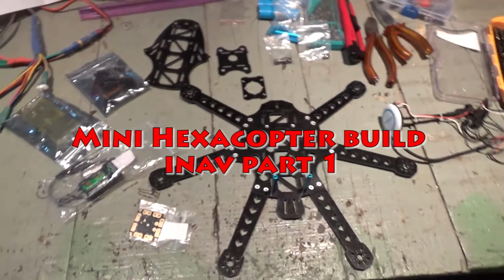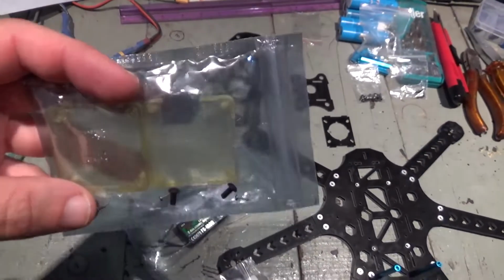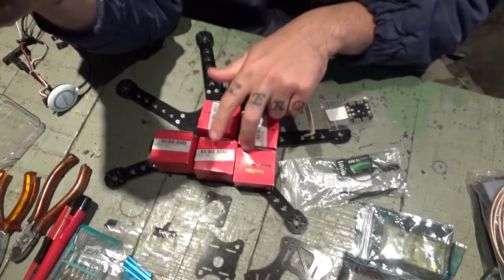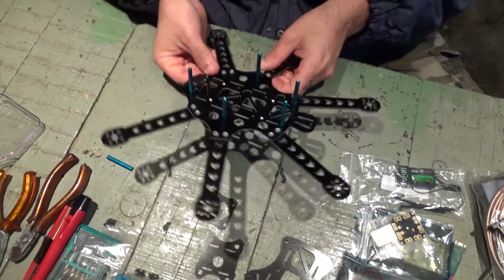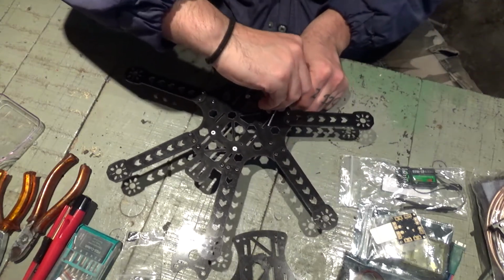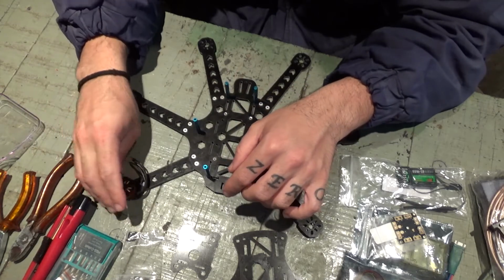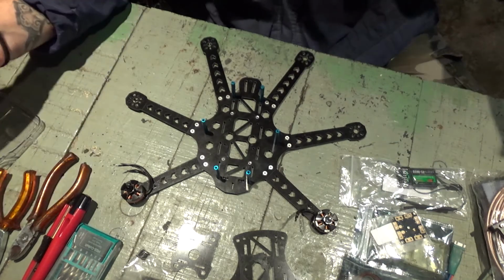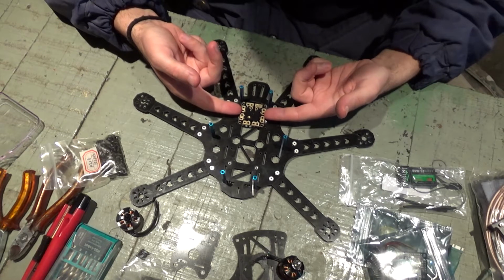Mini Hexacopter build part1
Part 1 of my new build...it is a mini hexacopter  running an sp racing f3 evo and inav...on a cheap glass fiber flying fish frame.